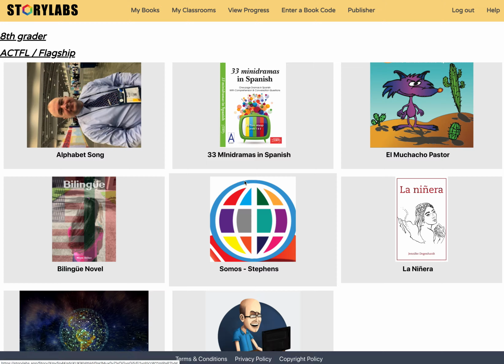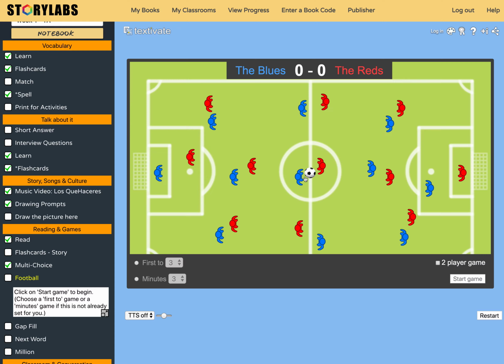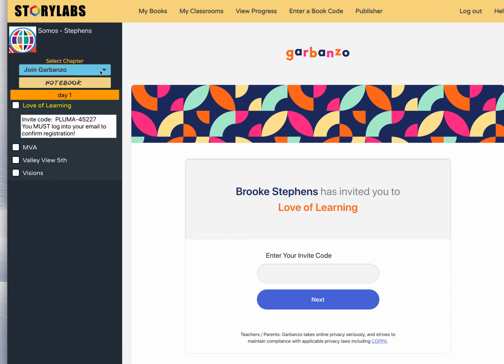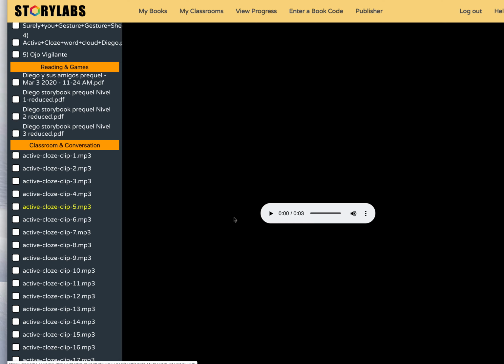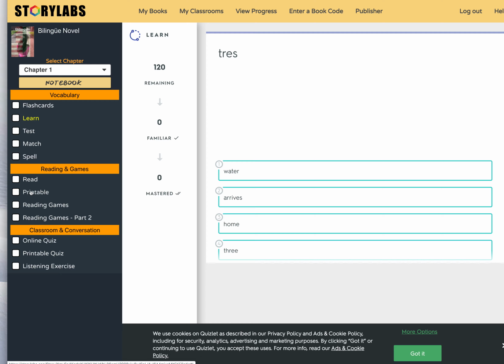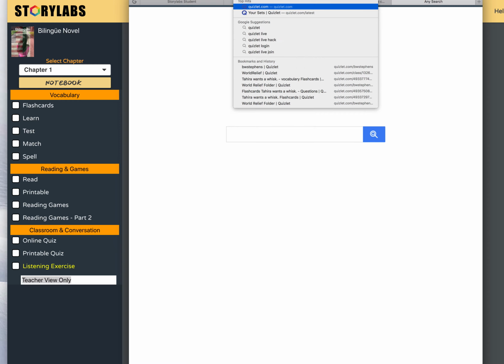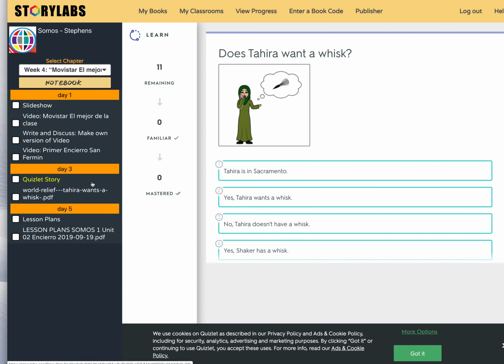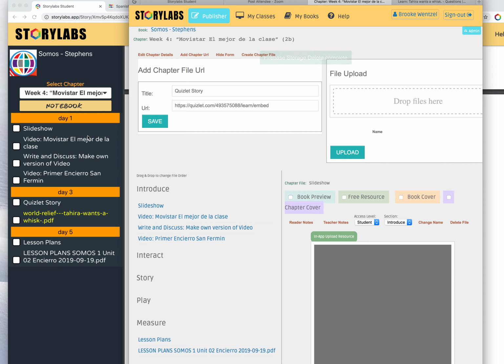Distance Learning with Storylabs